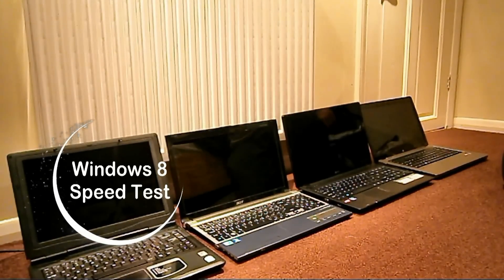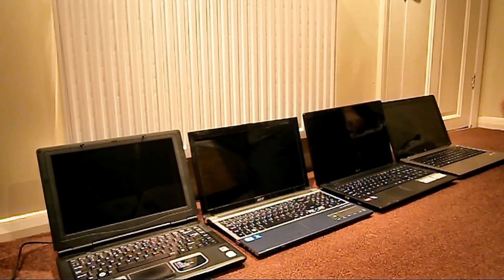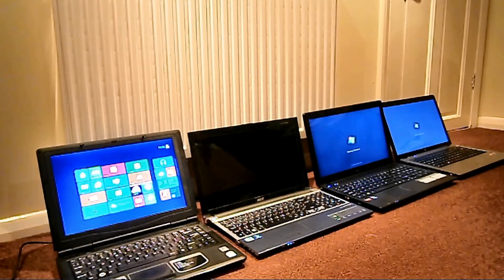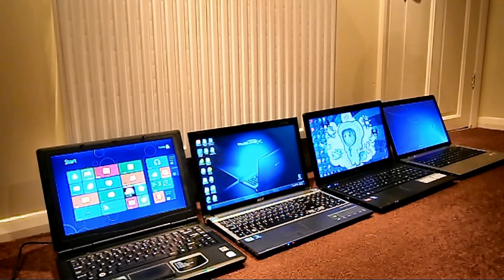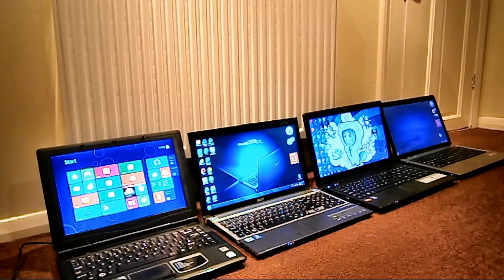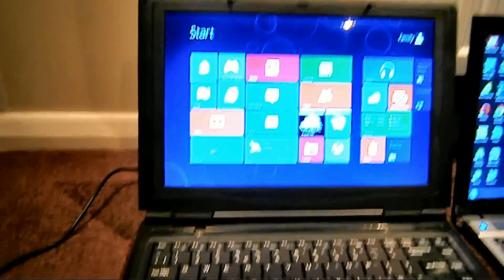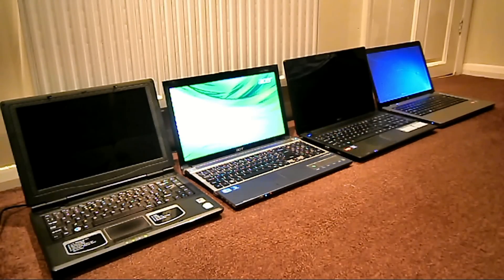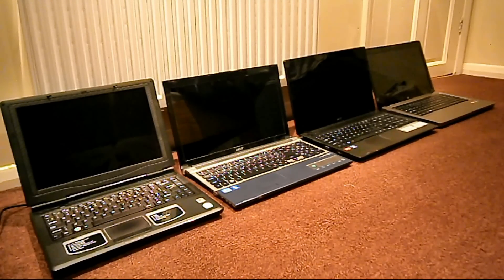Windows 8 Speed Test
This is a comparison video of how fast the new Windows 8 operating system is compared to Windows 7. The test consists of an old Ei-Systems 1511 laptop running windows 8 and three more modern laptops all running Windows 7 Home Premium.

Laptop Specifications:

Ei-Systems 1511
Processor: Intel Celeron 585 2.16Ghz
RAM: 1GB DDR2
HDD: 160GB 5400rpm

Acer Aspire 5830T
Processor Intel Core i3-2310M 2.10Ghz

AMD Athlon x2 P320 2.10Ghz

HP G62
AMD Phenom x3 N830 2.10Ghz

The Ei-Systems laptop will be listed on eBay soon for anyone that is interested in buying it, but please note it will be UK based only.